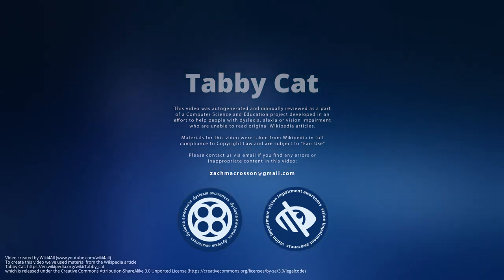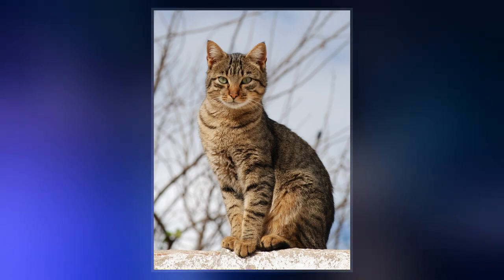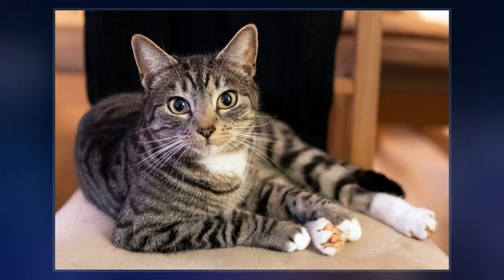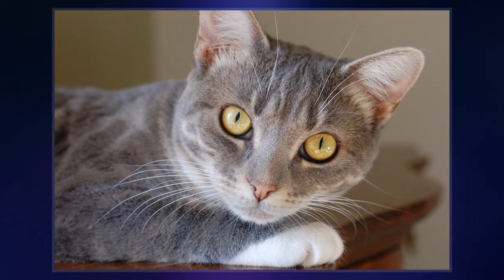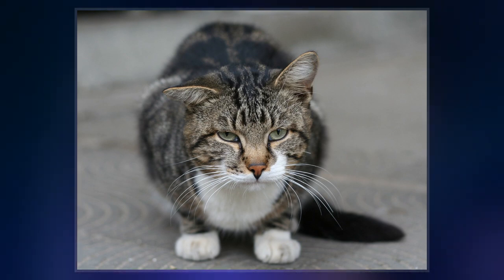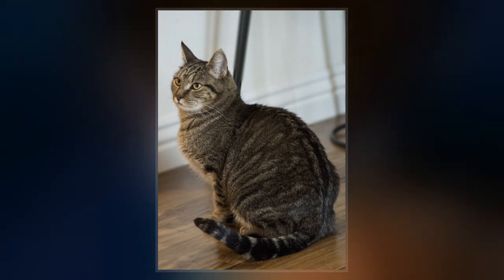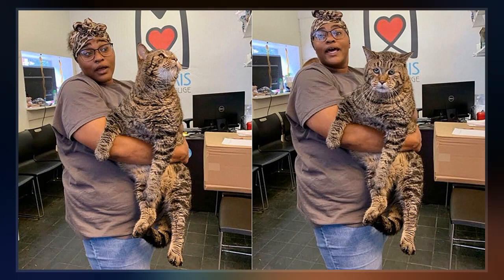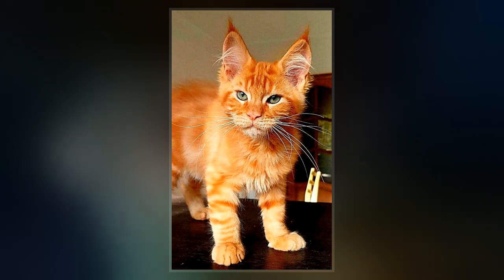Tabby Cat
A tabby is any domestic cat  with a distinctive 'M' shaped marking on its forehead, stripes by its eyes and across its cheeks, along its back, and around its legs and tail, and, characteristic striped, dotted, lined, flecked, banded or swirled patterns on the body—neck, shoulders, sides, flanks, chest and abdomen. "Tabby" is not a breed of cat but a coat type seen in almost all genetic lines of domestic cats, regardless of status.